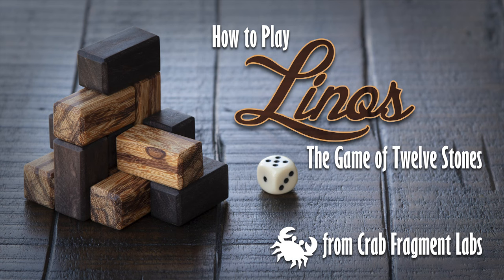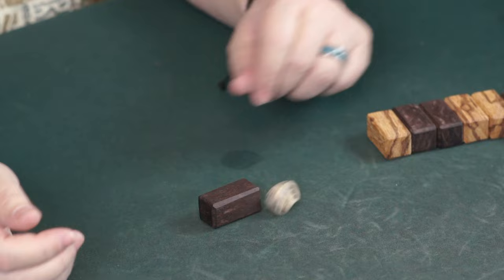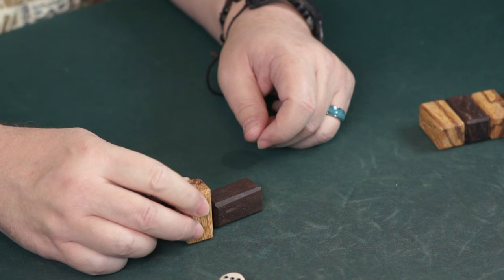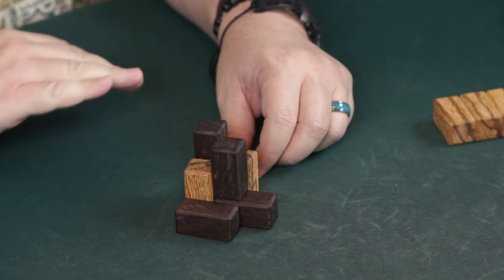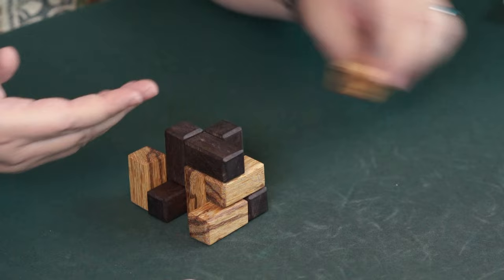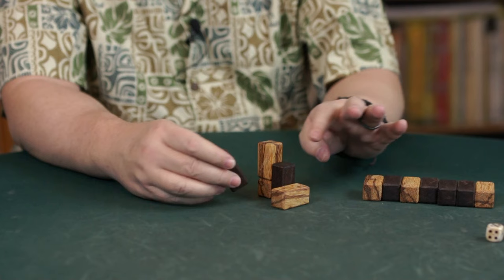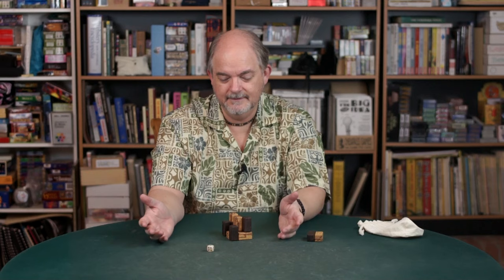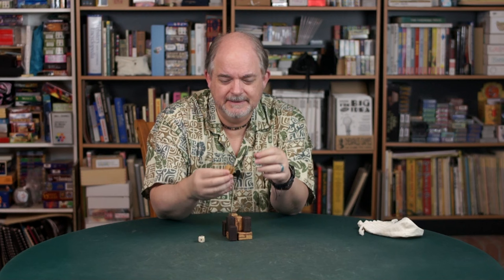How to play Linos, by James Ernest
James Ernest of Crab Fragment Labs explains the rules to Linos, "the Game of Twelve Stones."

Linos is meant to be an ancient lost game from a fantasy universe, using just twelve pieces and a 6-sided die. The game is still in playtest at Crab Fragment Labs, so these are not necessarily the final rules, but they are close.

The goal is to score the most points by playing connected pieces of opposite colors. Pieces are stacked on a platform, or "basket," of 3 x 4 squares. Playing higher in the stack can be worth more points, as can "royal" moves, which are allowed only when there are no other options.

You can download the latest rules to Linos from Crab Fragment Labs. Visit us often to follow our progress as we develop the rules and the fiction around the game.